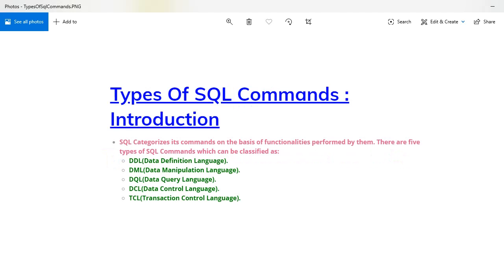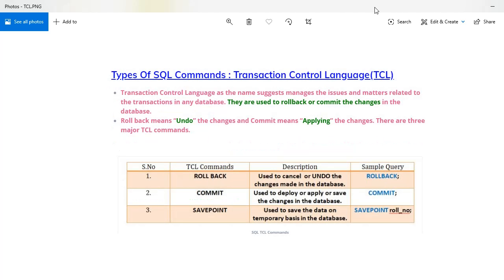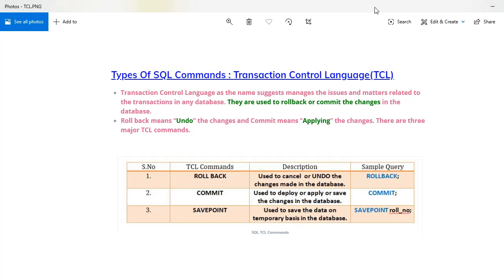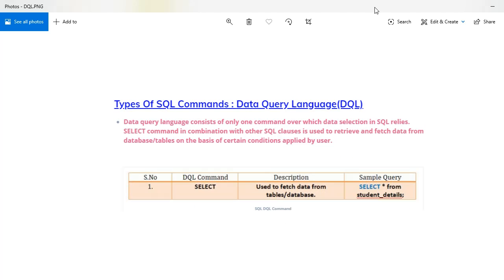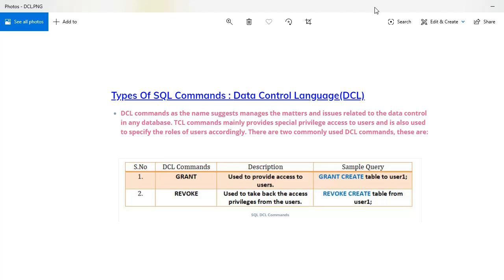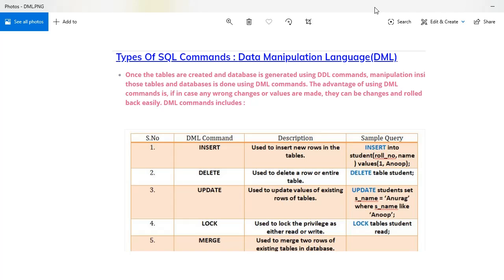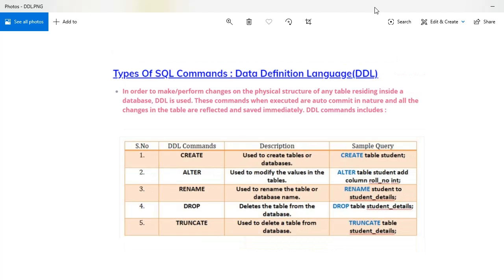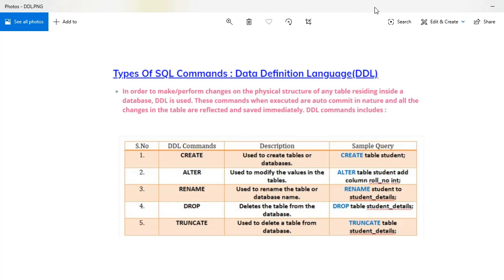Types of commands in SQL with examples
We will learn about the type of commands in SQL with examples